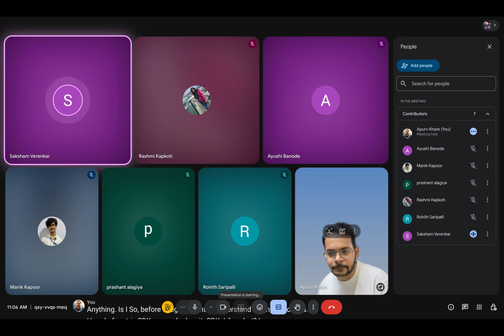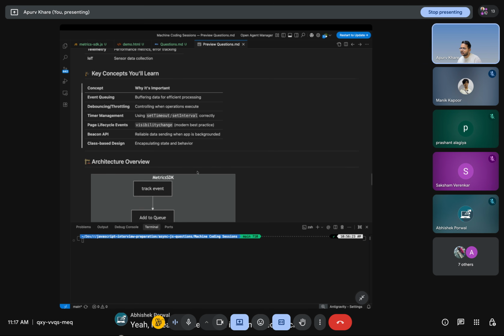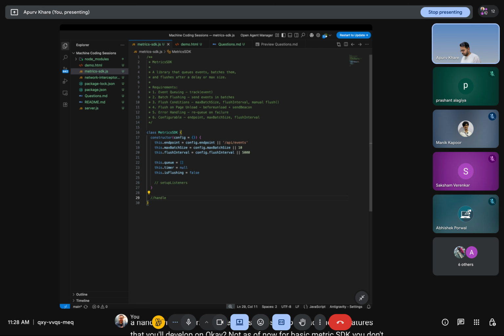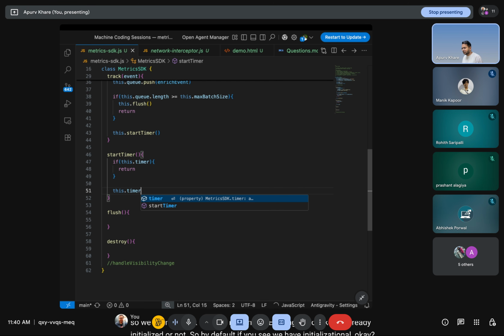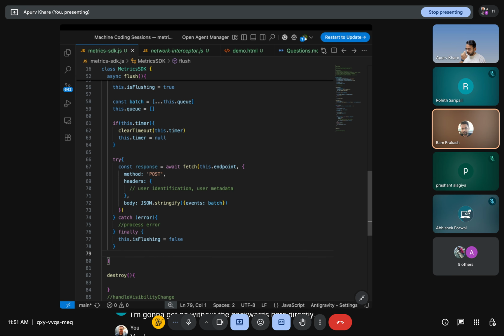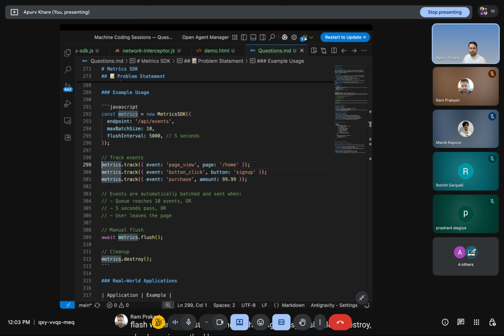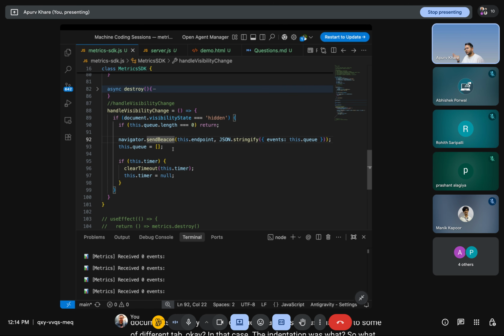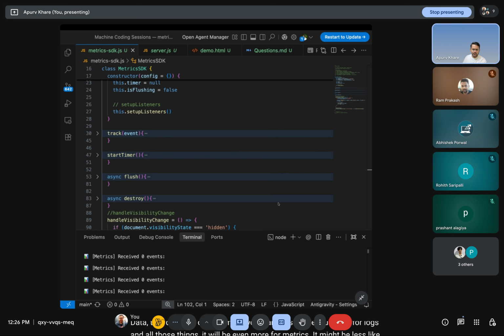Metrics SDK | Analytics SDK | Frontend Javascript Machine Coding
Hi there,

This video is the recording of the FREE webinar that I conducted on implementing Metrics SDK